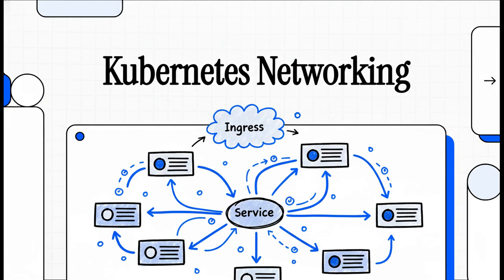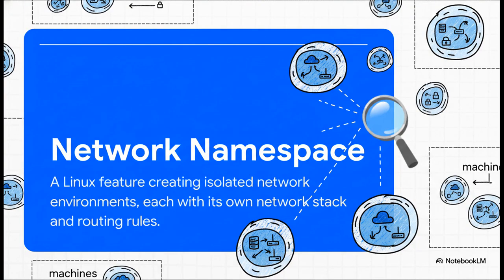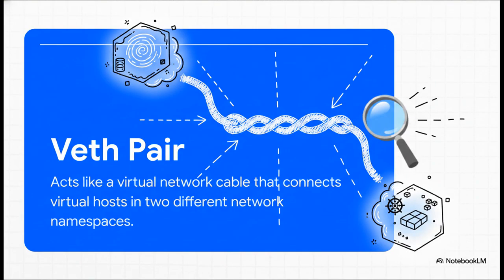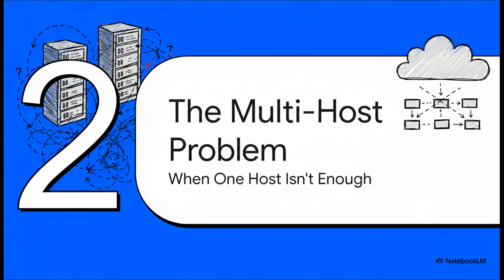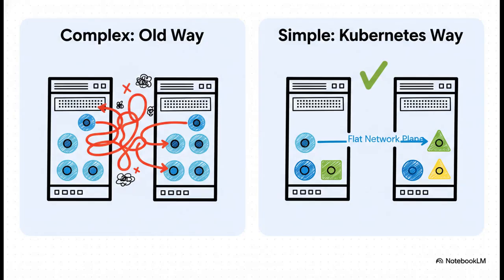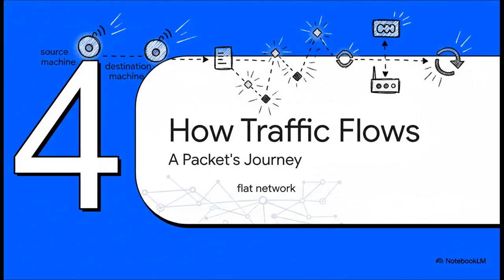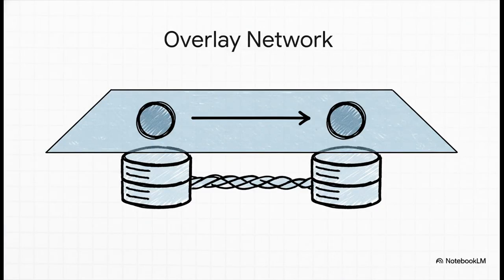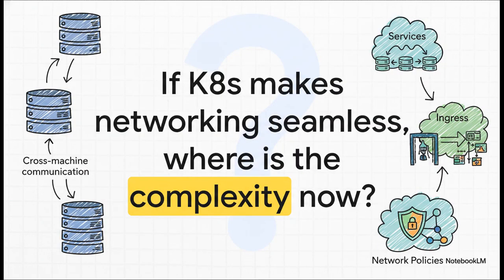Master Kubernetes Networking Architecture |Pods, Services, CNI, kube-proxy & Control Plane Explained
This video explains the architecture of Kubernetes networking and how it builds upon traditional Linux networking concepts such as network namespaces, veth pairs, and bridges.

We explore how Kubernetes creates isolated networking environments for containers and enables communication between containers, pods, services, and external traffic.

The video also compares Docker networking with Kubernetes networking, highlighting the key differences in scalability, service discovery, and cluster communication.

In addition, we discuss the Kubernetes Control Plane (Master) and its core components, including:

kube-apiserver

kube-scheduler

kube-controller-manager

etcd

You will learn how the control plane manages the cluster state and coordinates worker nodes that run the application workloads.

Topics covered in this video include:

• Relationship between Kubernetes networking and Linux networking
• Communication flow between containers, pods, and services
• Role of kube-proxy and CNI plugins
• Differences between Docker and Kubernetes networking
• Kubernetes Control Plane architecture
• Cluster management and orchestration concepts

This video is useful for learners studying Kubernetes, DevOps, cloud computing, container orchestration, and cloud infrastructure.